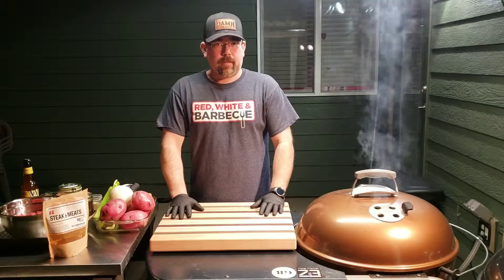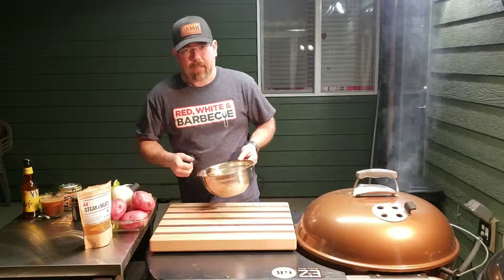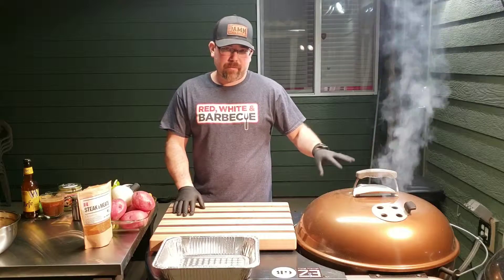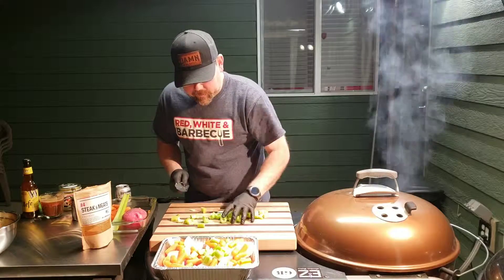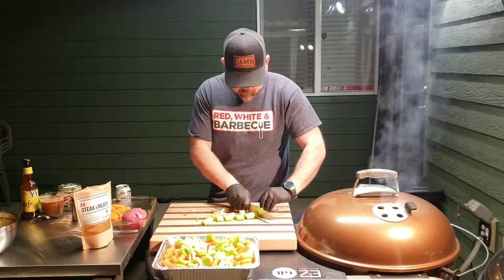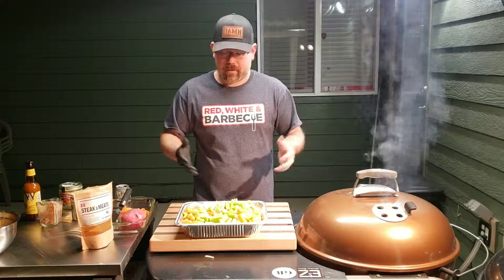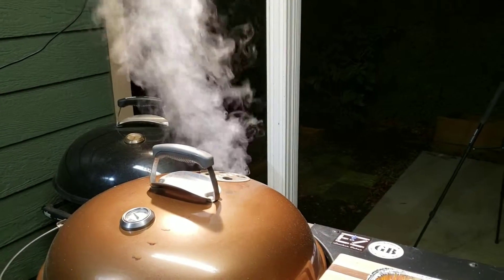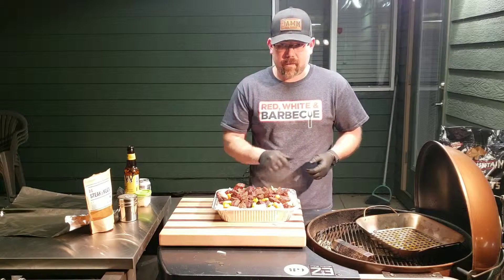Modified Pot Roast